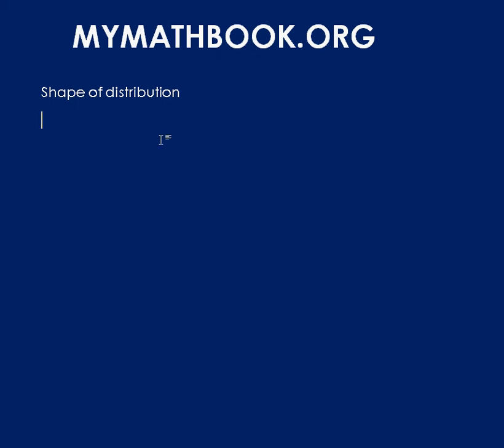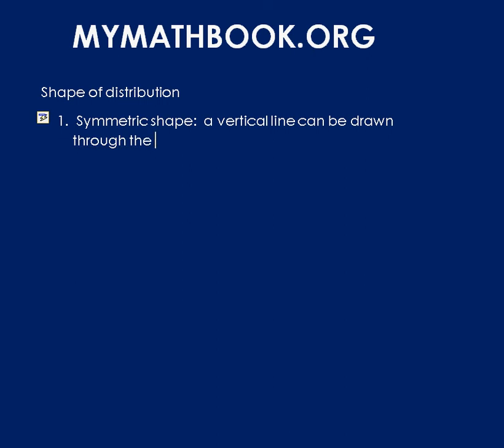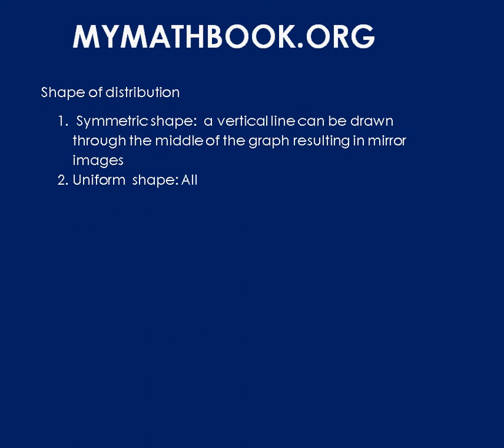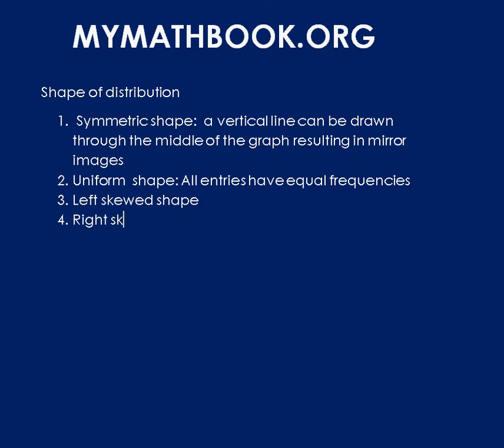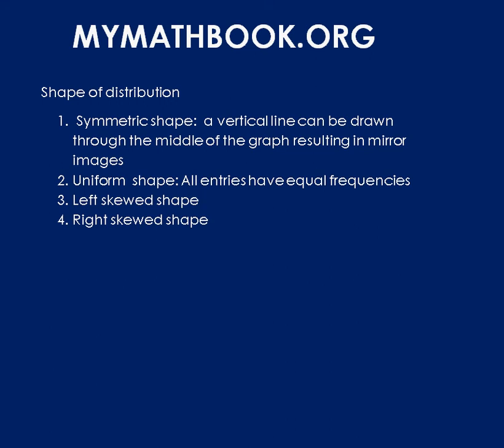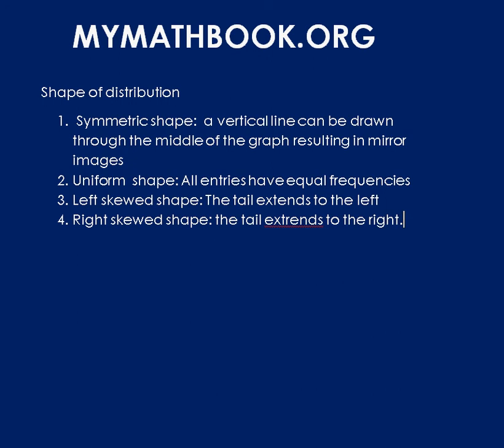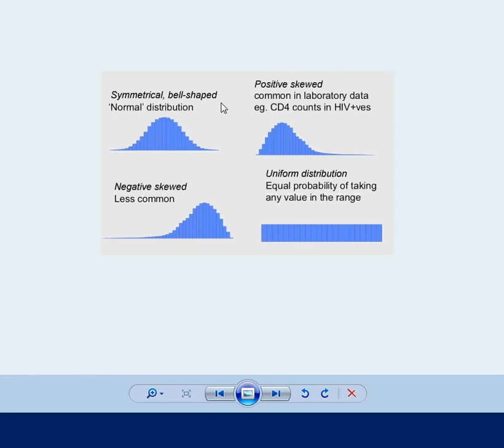shape of a distribution